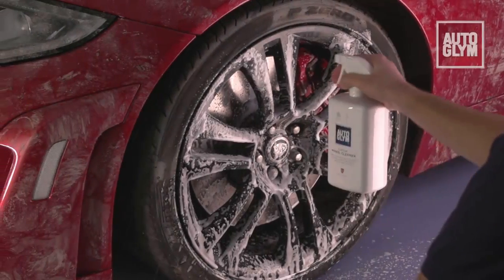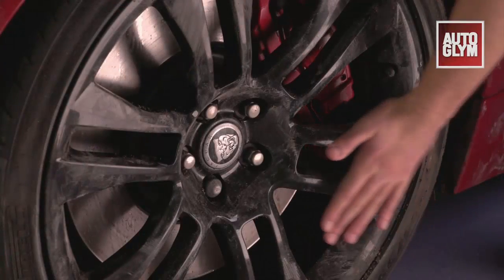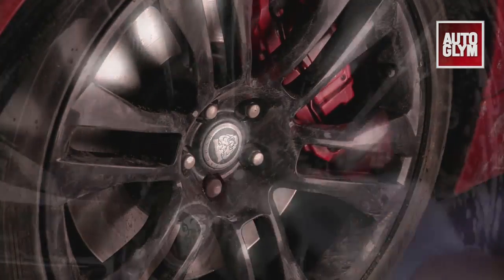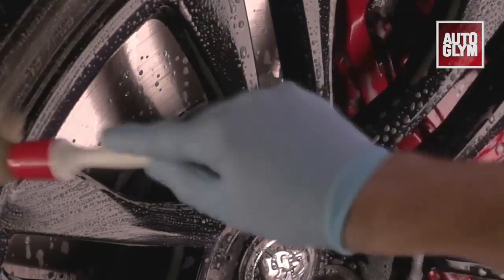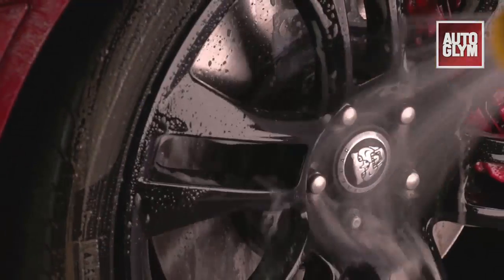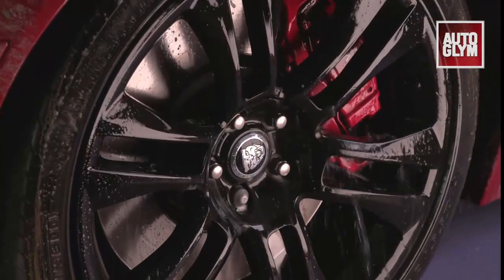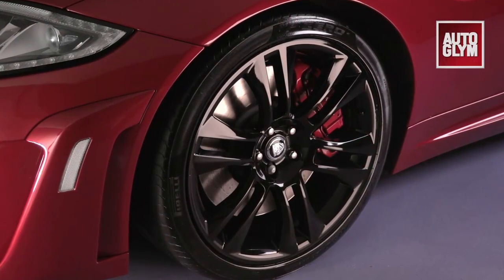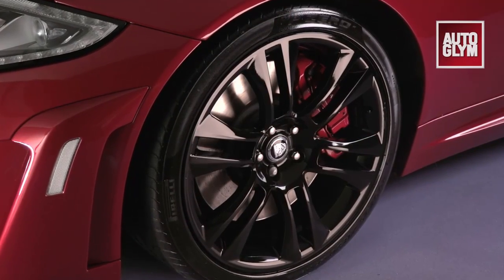How to use Autoglym Custom Wheel Cleaner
Autoglym Custom Wheel Cleaner is suitable for all wheel types including alloy, lacquered alloy, steel, chrome, painted, anodised and plastic finishes.

Certain wheel types are manufactured from chemically sensitive metals. Traditional wheel cleaners cannot be used and an acid free cleaner is required.

If you have split rims these should be washed with Autoglym Bodywork Shampoo Conditioner.

Pro Tip: Move the car forward by half a wheel's length during cleaning so that the underside of spokes can be accessed more easily.